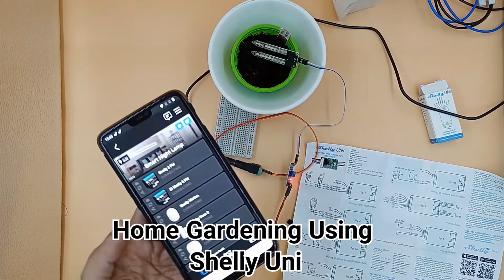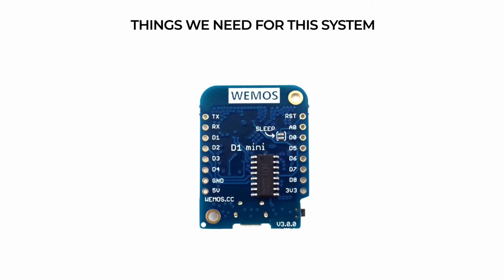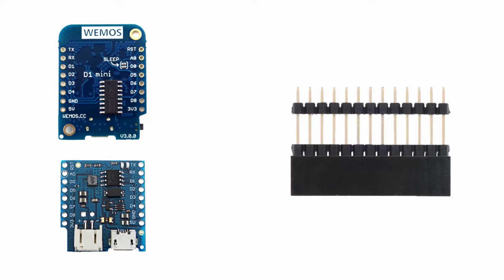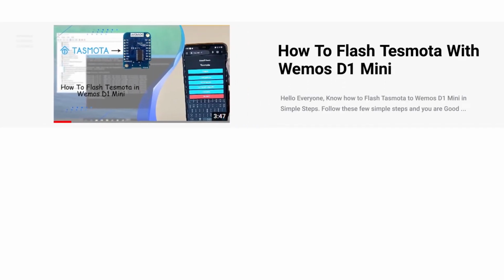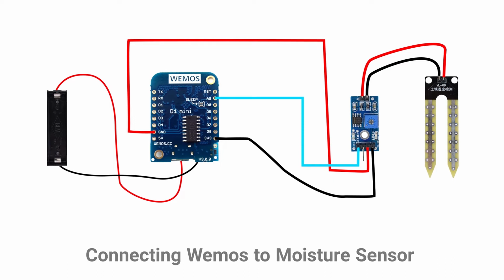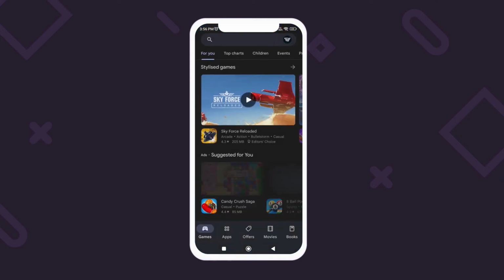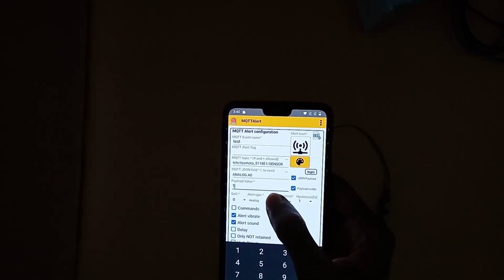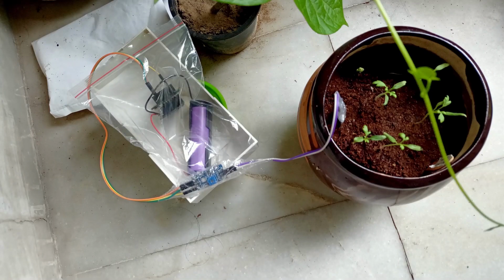Garden Automation Using Wemos D1 Mini - Battery Powered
Hello Everyone,

Presenting to you Battery Powered Home Gardening Automation using Wemos D1 Mini. and Tasmota. Don't worry anymore about Watering your plants every day. Just follow these Simple Steps and you are Good to Go!!